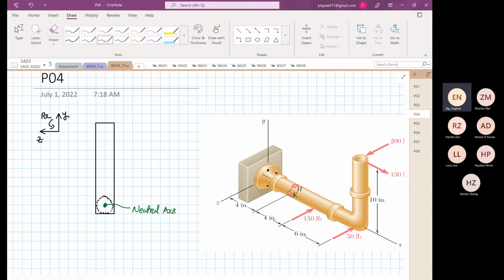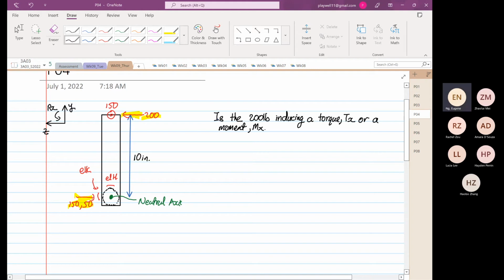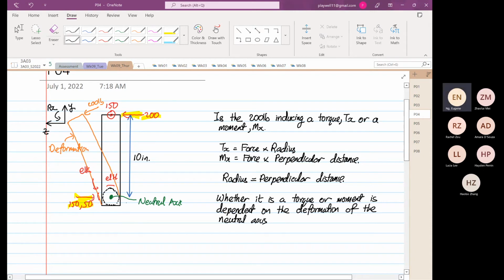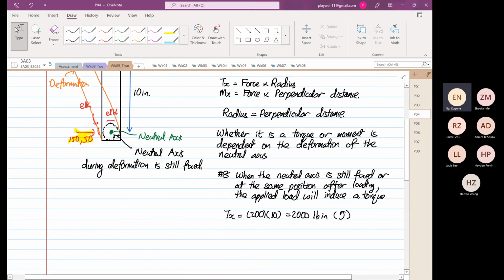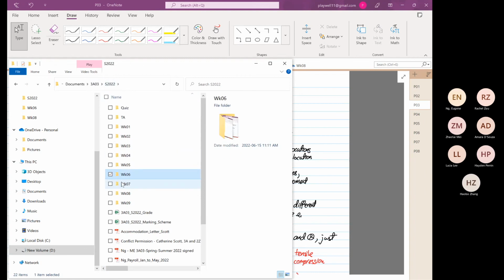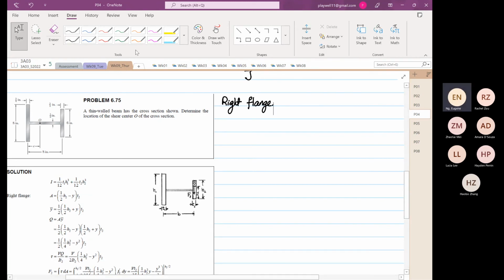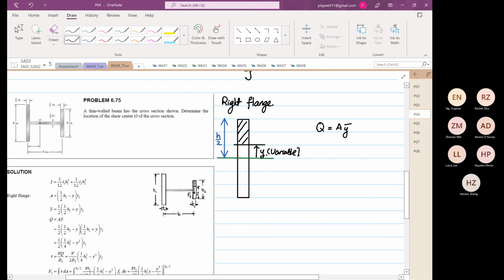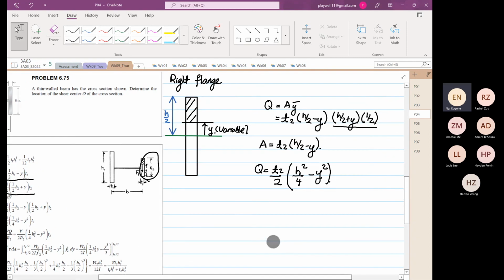Wk09 Thur Revision P05